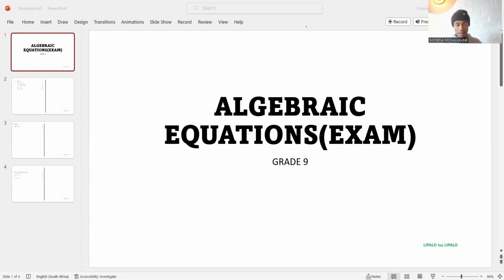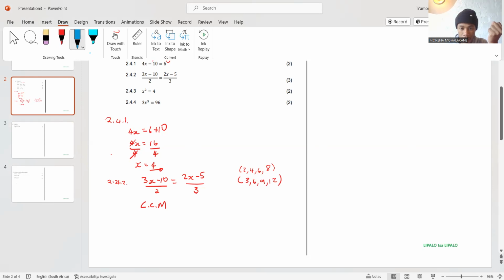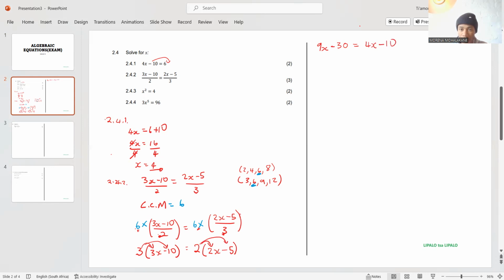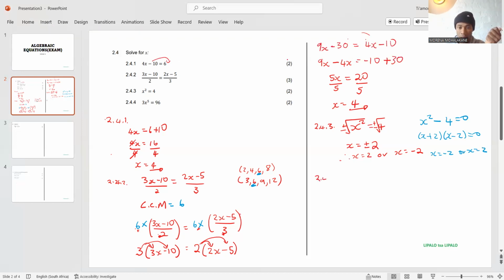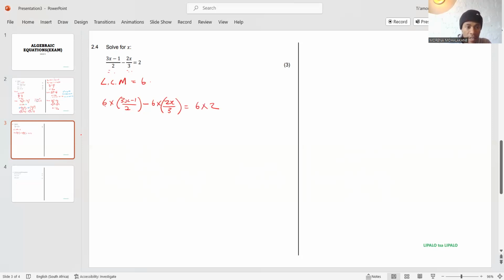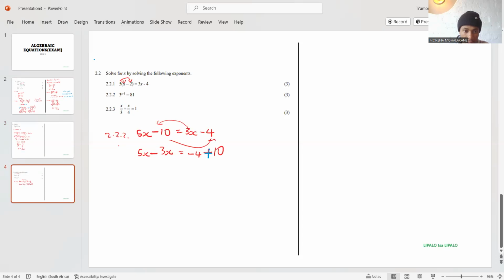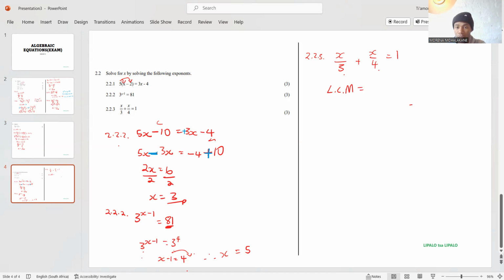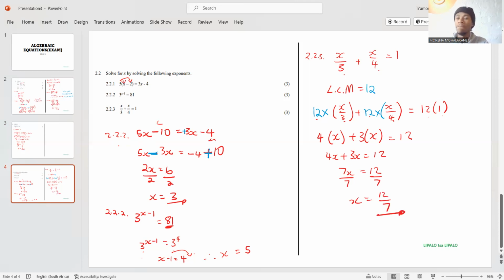ALGEBRAIC EQUATIONS EXAM GRADE 9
SOLVING FOR  X, GIVEN FRACTIONS AND WORKING WITH EXPONENTS